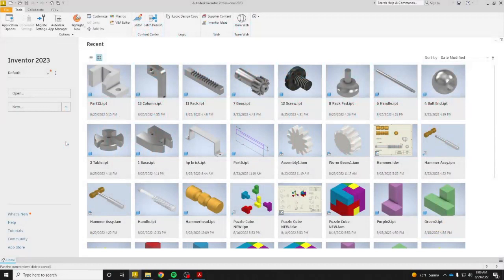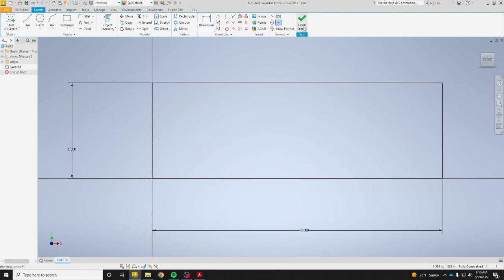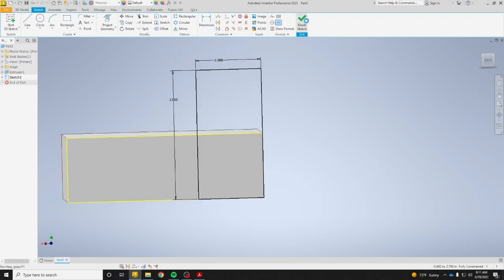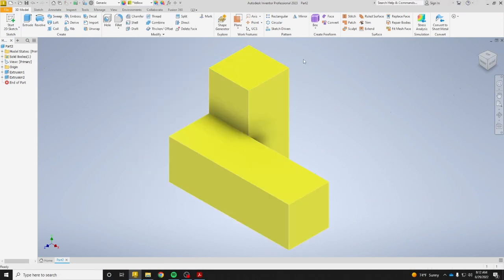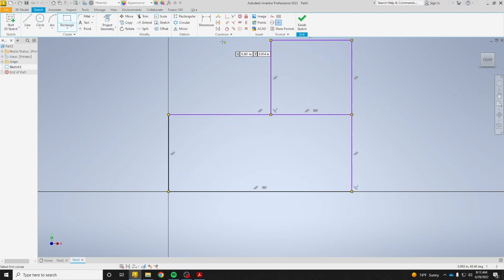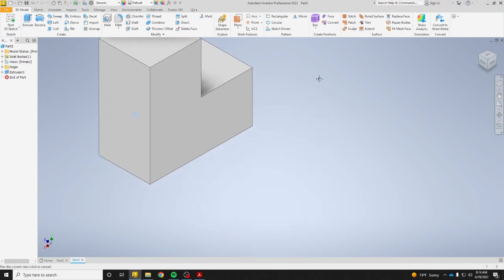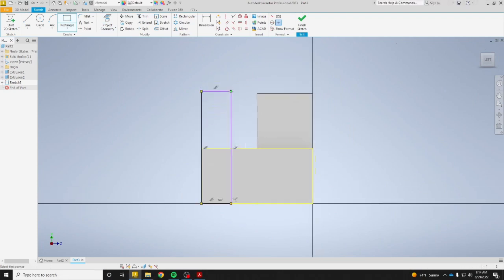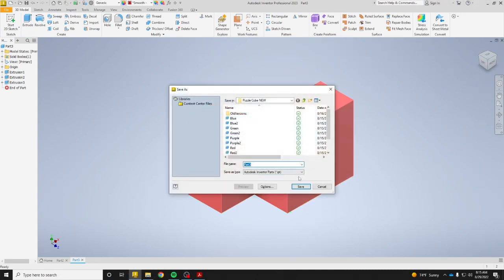1-5.1 Puzzle Cube on Inventor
A quick breakdown of TWO Puzzle Cube Pieces

Not every part is shown.

00:00 Intro